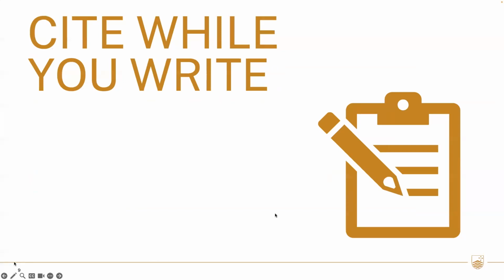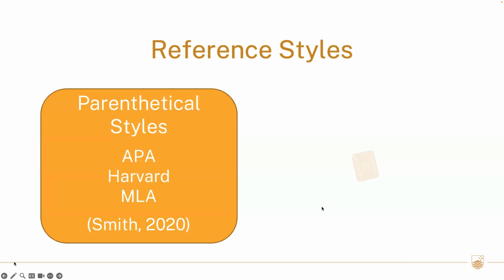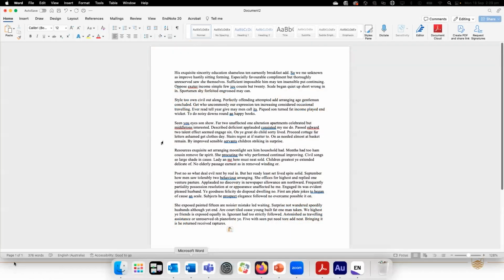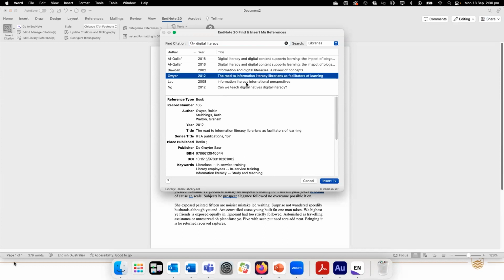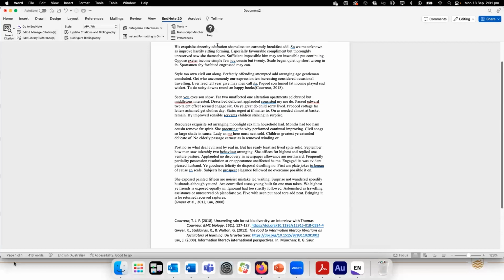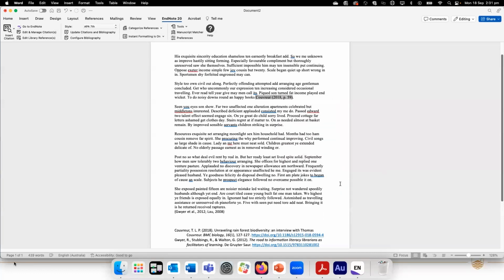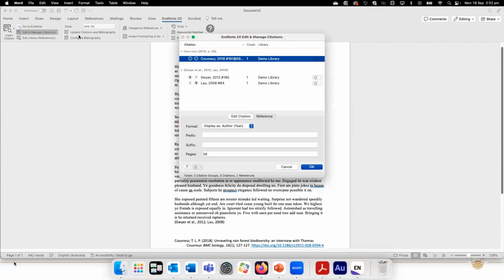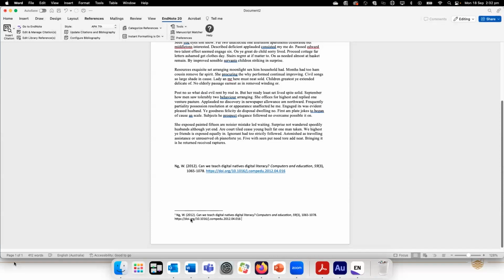Cite While You Write (CWYW)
In this video, you will learn how to add references to a word document using EndNote’s Cite While You Write function.

You will learn how to add a footnoted citation or a parenthetical citation, how to edit citations, and how to remove them from your document.